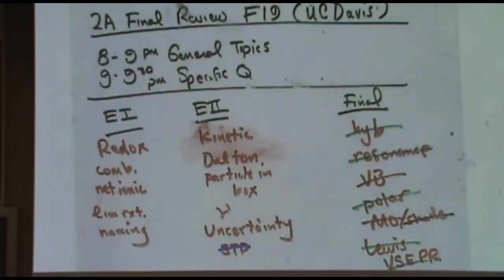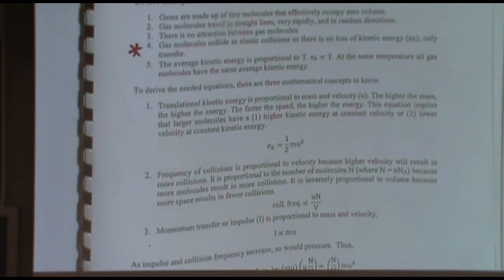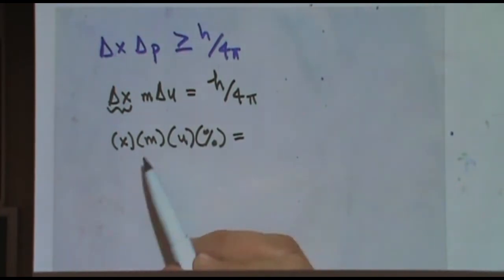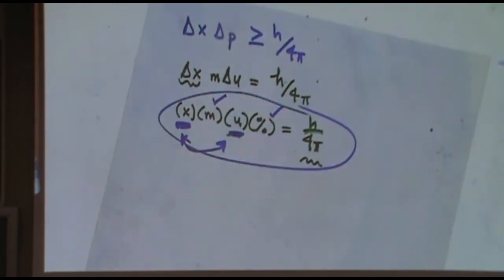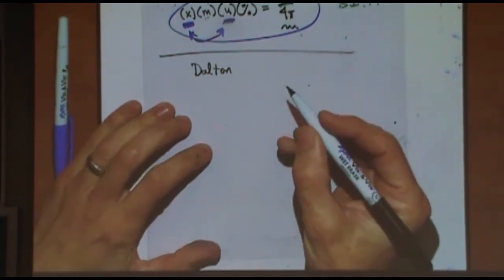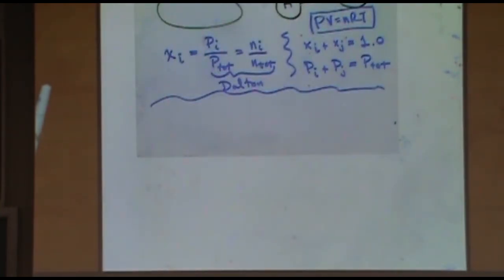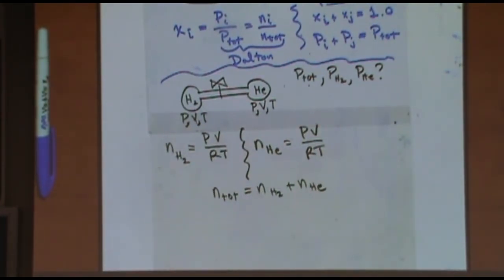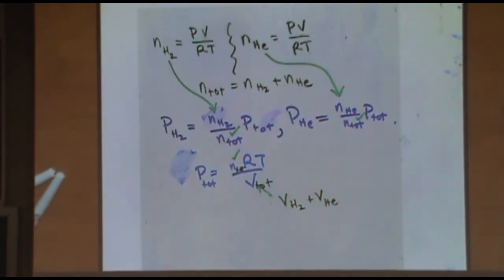2A Final Review Part 2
Final exam review session for general chemistry (Chem 2A). Part 2 of 3.